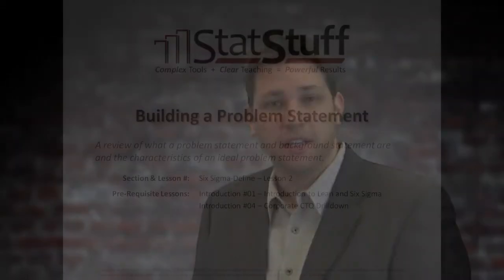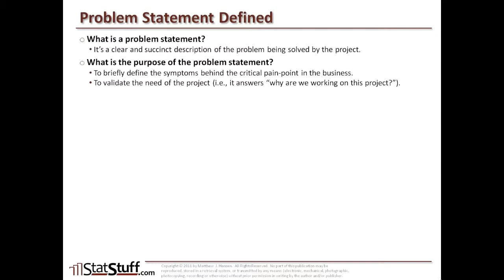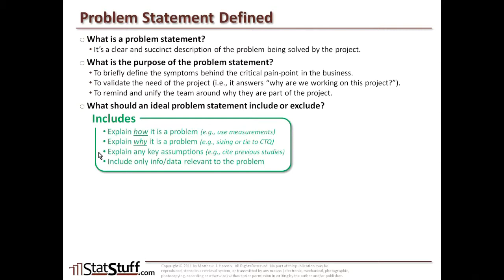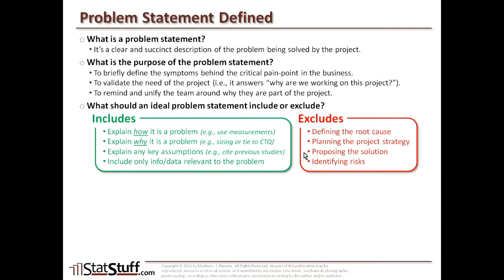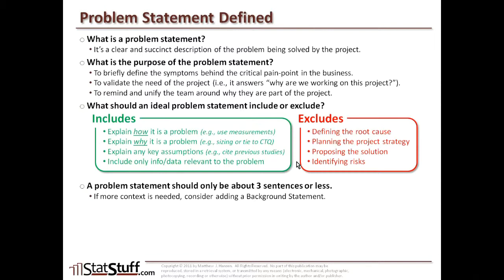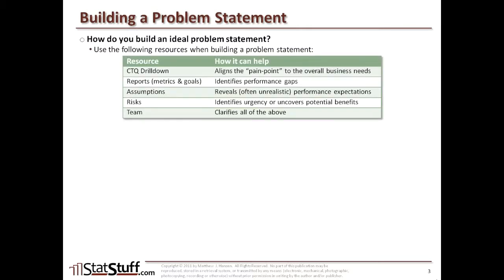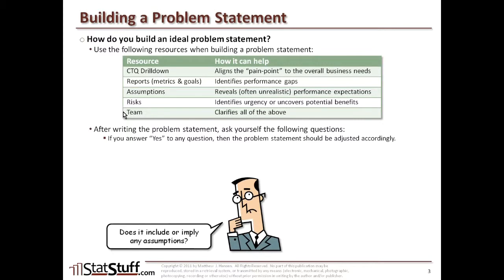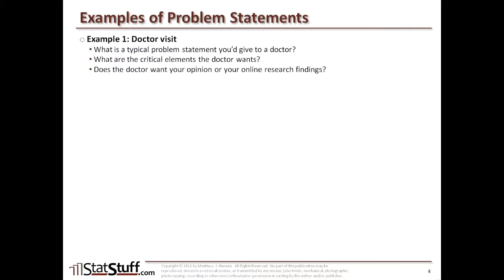4-02: Building a Problem Statement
A review of what a problem statement and background statement are and the characteristics of an ideal problem statement.